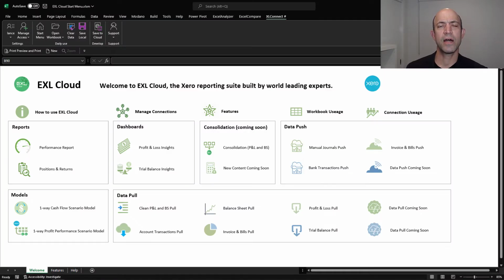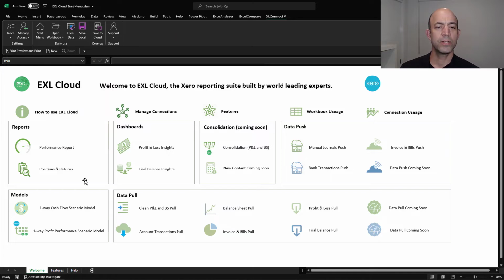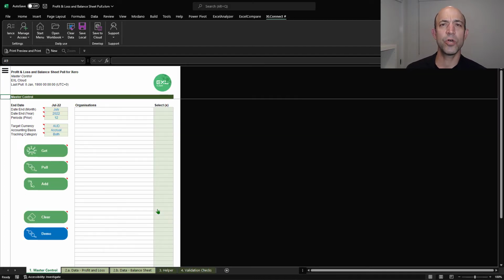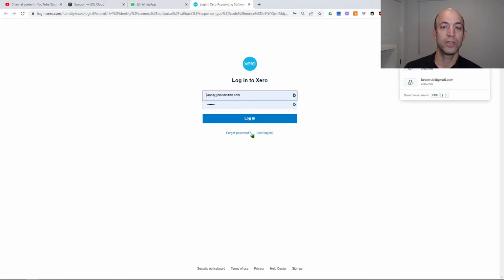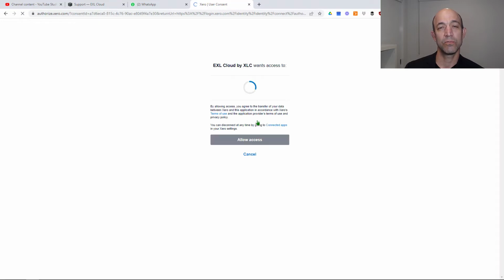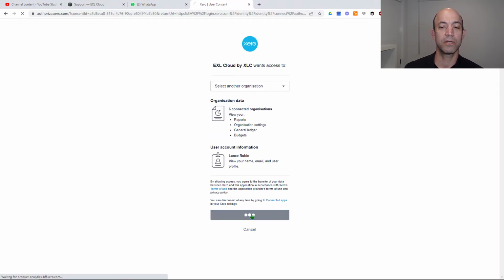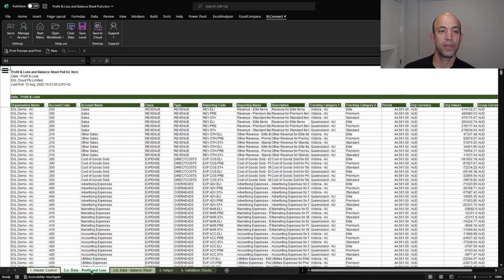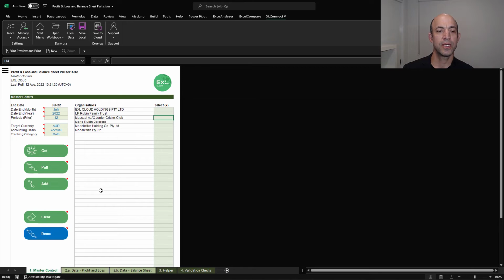EXL Cloud Profit & Loss and Balance Sheet Data Pulls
This video provides viewers with an understanding of how the data pull process works. Leveraging the same master control sheet, its possible to pull multiple entities, in an aggregated manner, into a profit and loss and balance sheet table structure. The data pulls can be specifically parameterised for accrual or cash as well as tracking codes (1, 2 or both).

We also briefly demonstrate how you connect to the Xero API as part of this video and refresh your list of connected entities using Get.